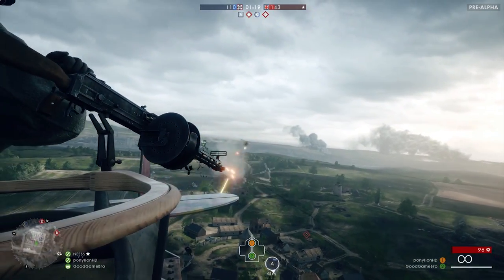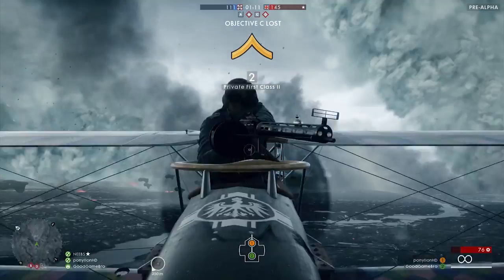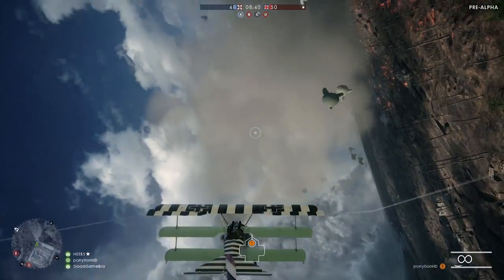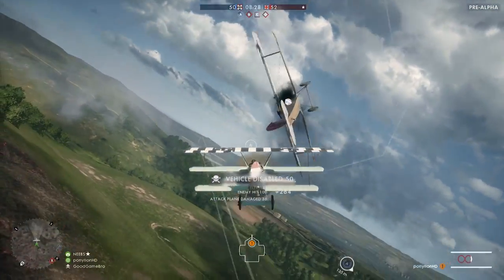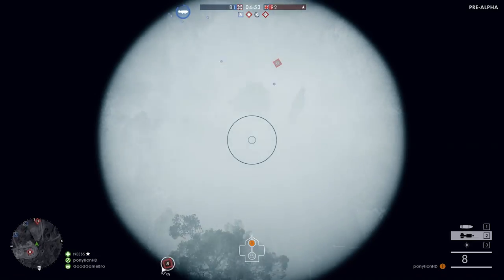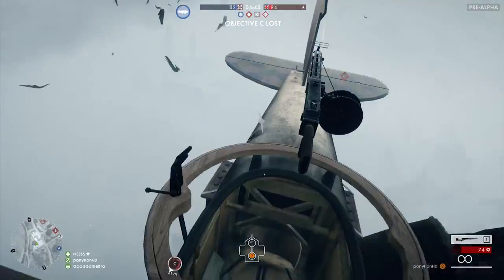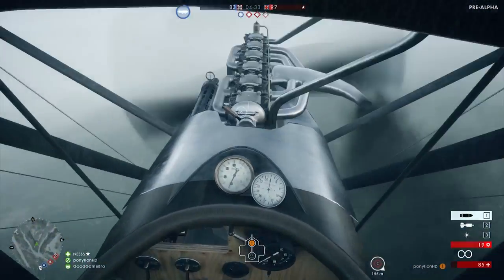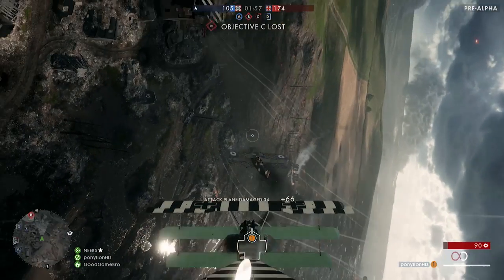Battlefield 1 Gameplay - Air Gameplay Exclusive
From Battlefield 1, exclusive gameplay of air combat in The St. Quinten Scar.